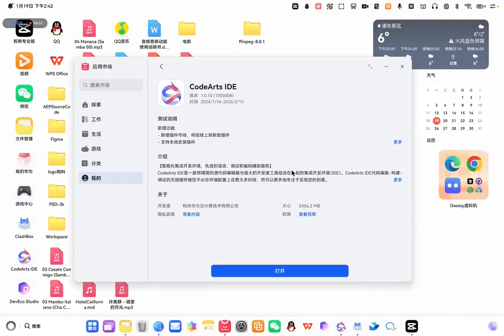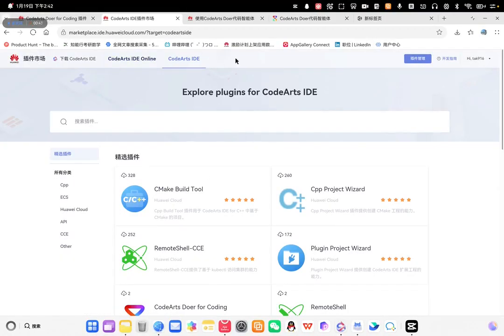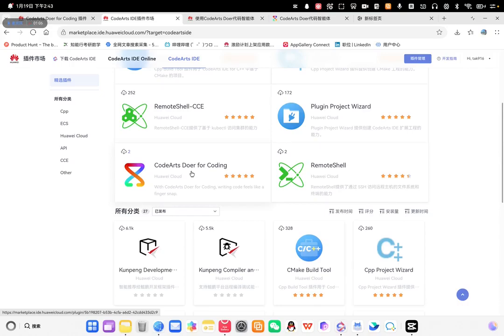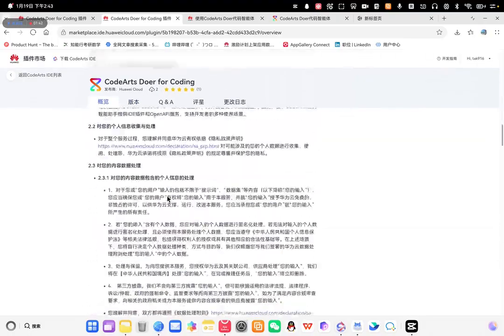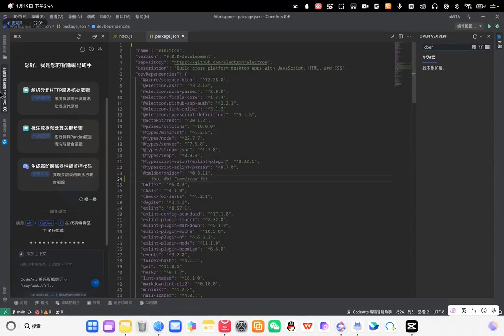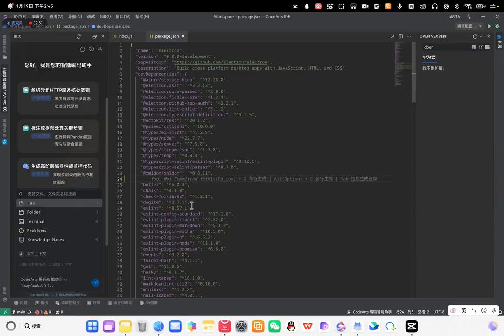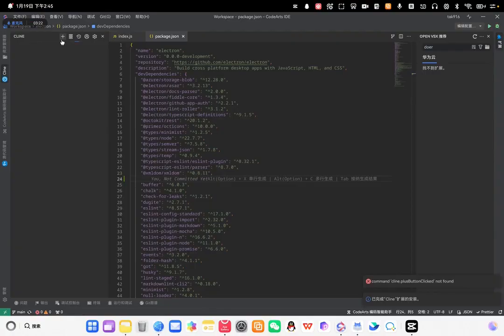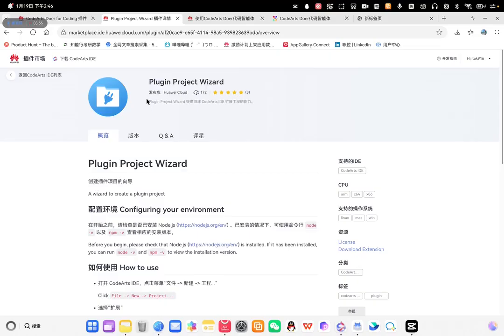HarmonyOS PC CodeArts IDE can now install plugins!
'The CodeArts IDE for HarmonyOS PC can finally install VS plugins. The latest test version of CodeArts IDE for
HarmonyOS PC, released last night, now supports the installation of both offline and Huawei Cloud online VSCode plugins.' Those interested can give it a try. You can also find and install compatible VSIX offline package plugins from the web to test them out.